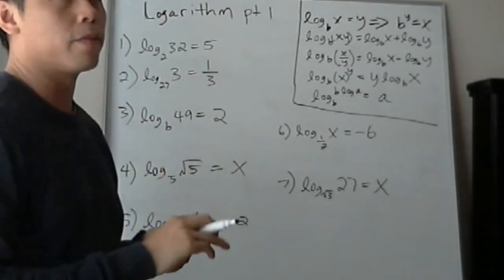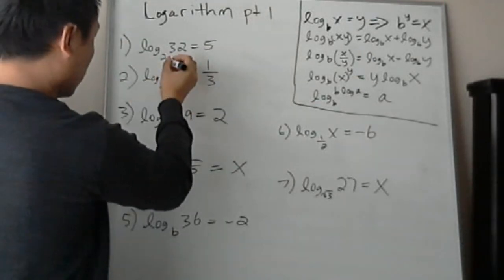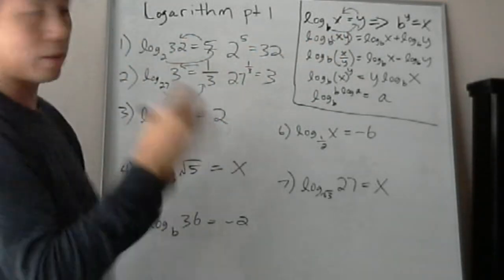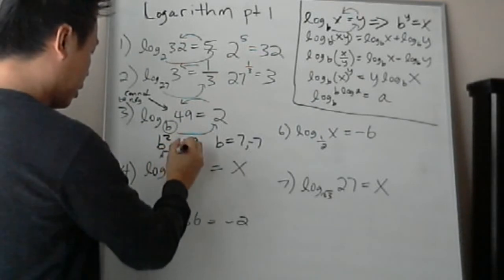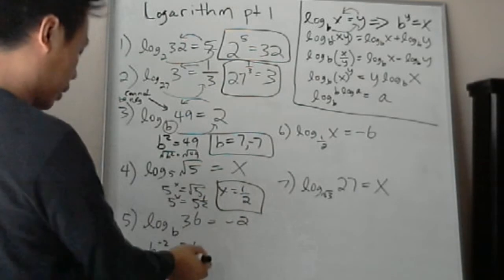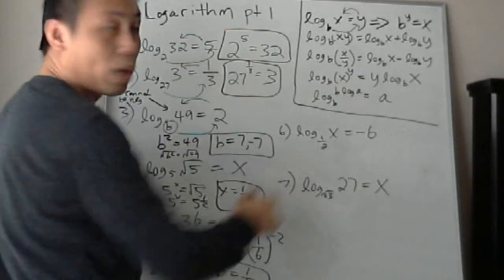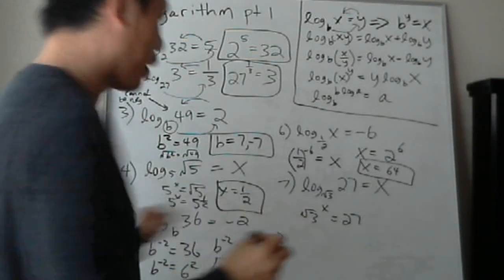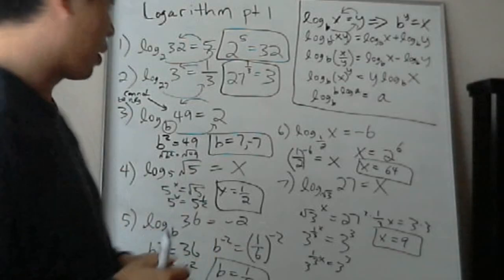Logarithm Pt 1 - Algebra 2 Logarithm to Exponents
Learning how to rewrite logarithms to exponents. Structure of logarithms and solving simple equations.